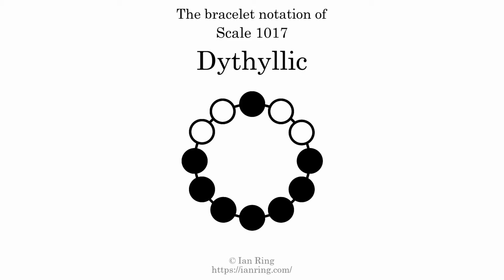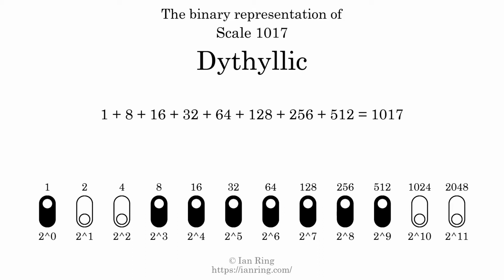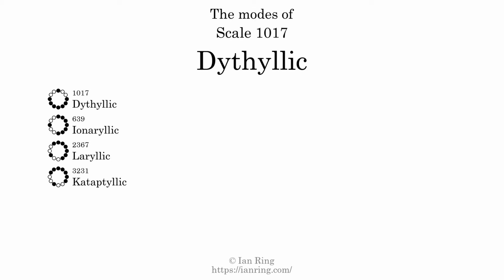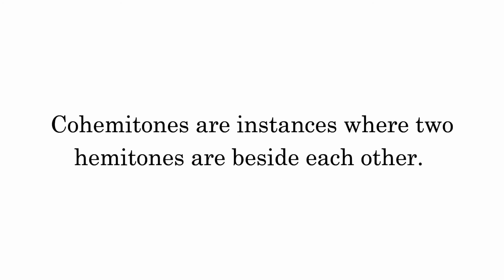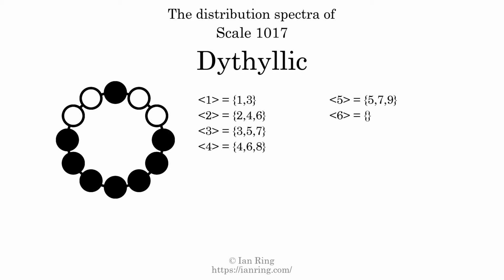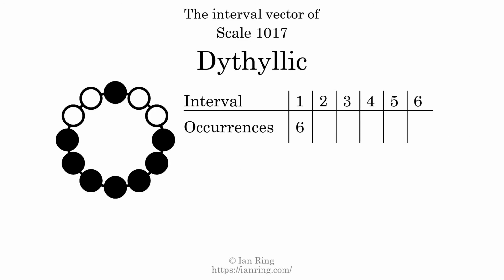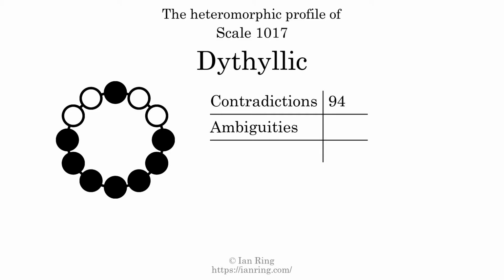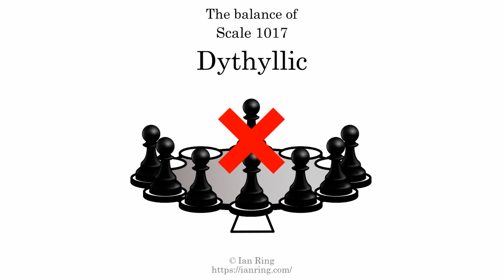Scale 1017: Dythyllic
More than you will ever need to know about Scale 1017, an octatonic scale also known as "Dythyllic". Part of an enormous series of scale analysis videos by The Exciting Universe Of Music Theory.